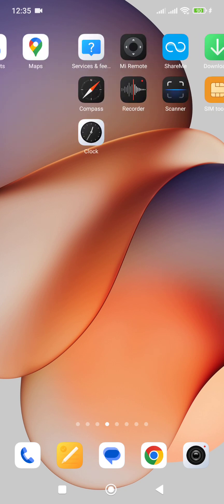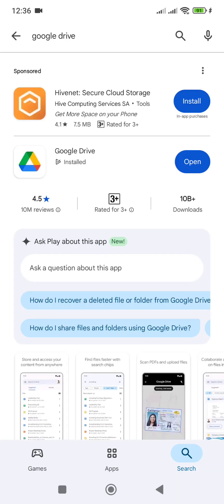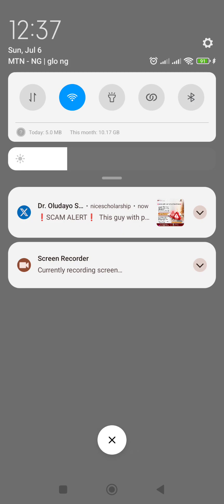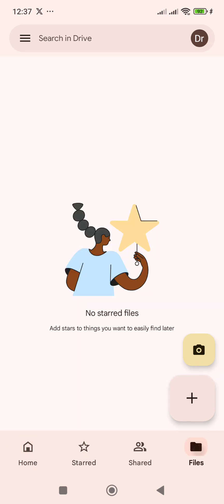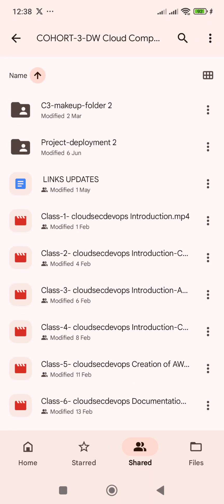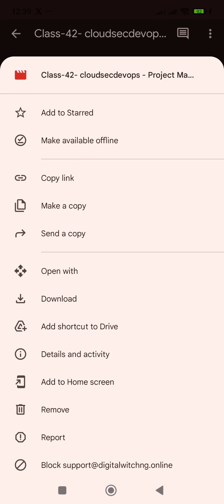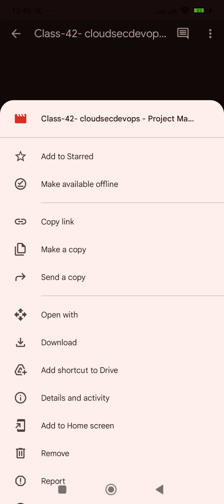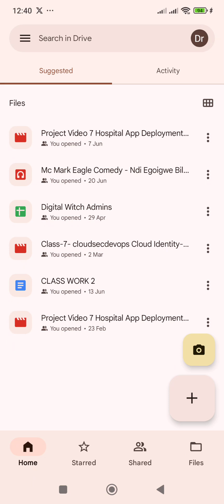How to Locate Your Recorded Videos on Google Drive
This video was strictly created to guide Digital witch students on how easily locate their recorded videos on Google drive.

The Aim is to reduce confusion and help students understand the process to get to their Google drive easily and watch recorded videos shared from previous classes